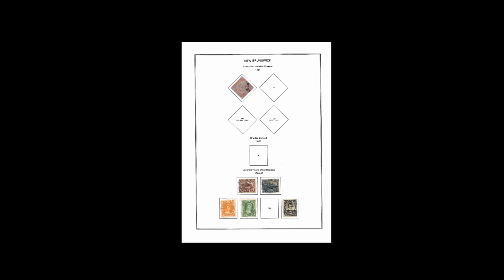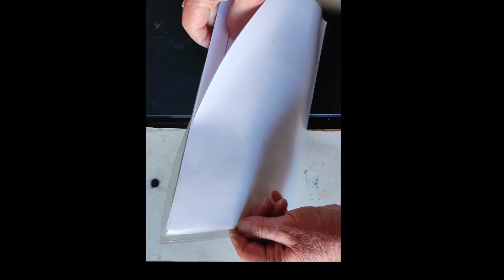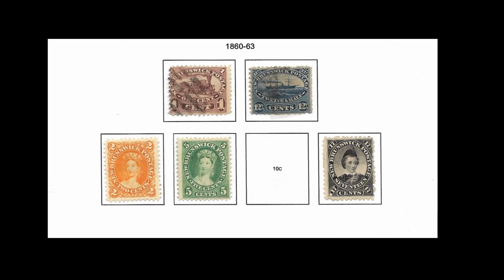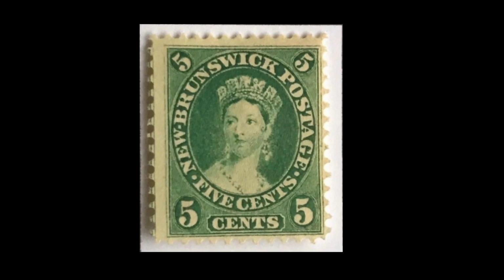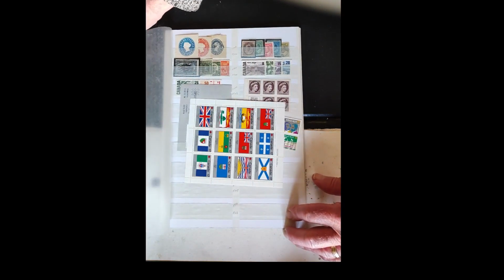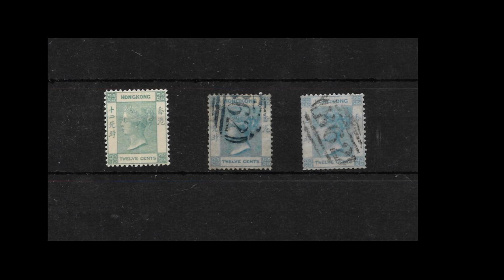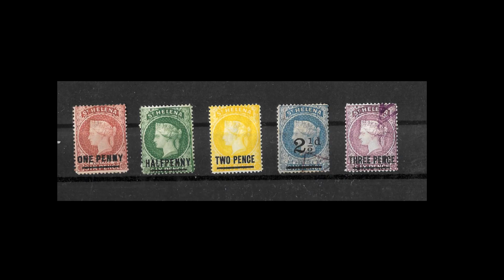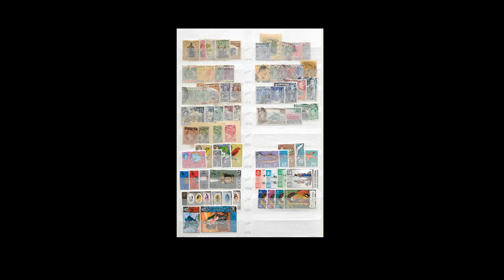Unpacking an auction purchase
In  this weeks video we look at the stamps I bought recently at auction and discuss the pro's and con's of buying online.